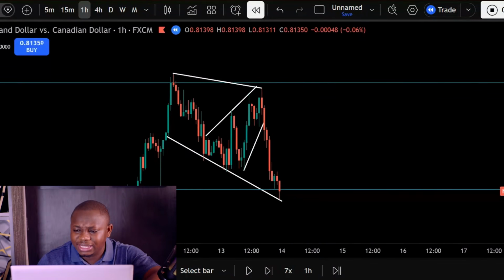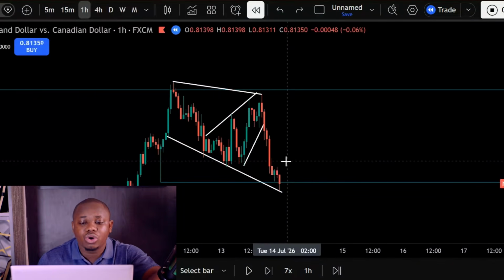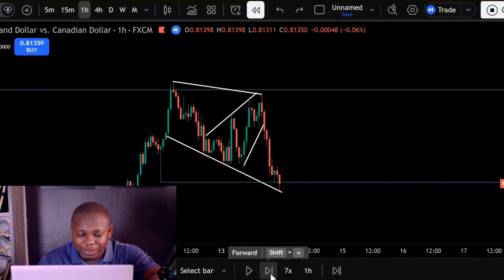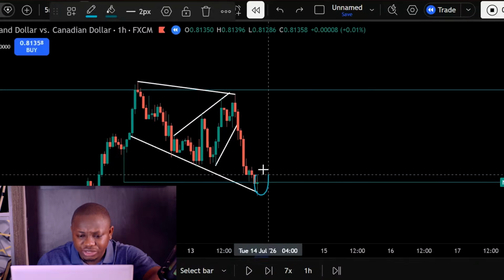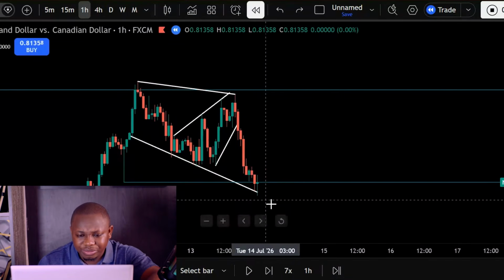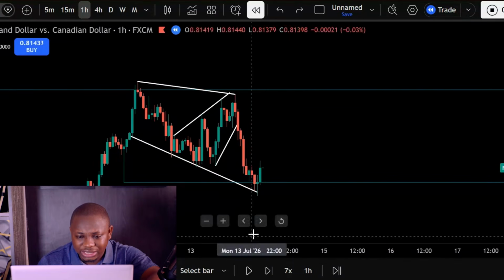WHY I WIN MORE TRADES?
Most traders focus on finding the perfect strategy.

What changed my trading wasn't a new indicator, secret setup, or magic signal. It was developing the right habits.

In this video, I break down the trading habits that have helped me stay in more winning trades, avoid unnecessary losses, and become more consistent in the markets.

You'll learn:
✅ How discipline impacts profitability
✅ Why patience is a trader's biggest edge
✅ The importance of following a trading plan
✅ Risk management habits that protect your capital
✅ Common mistakes that keep traders losing consistently

Remember: Successful trading is not about winning every trade. It's about consistently making better decisions over time.

If you're serious about improving your trading performance and building long-term consistency, this video is for you.

📈 Join the SevenPrinciplesFX community and learn how professional traders approach the markets.